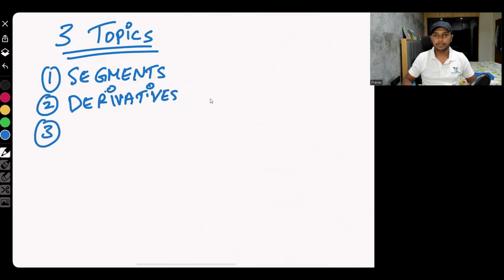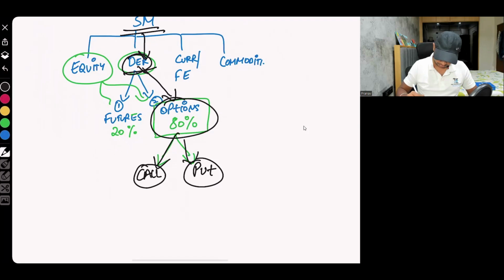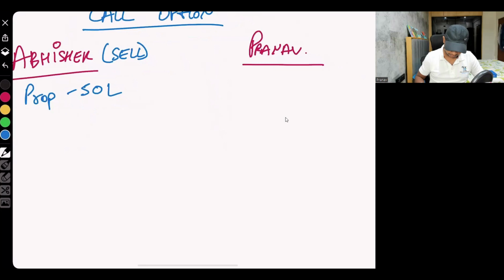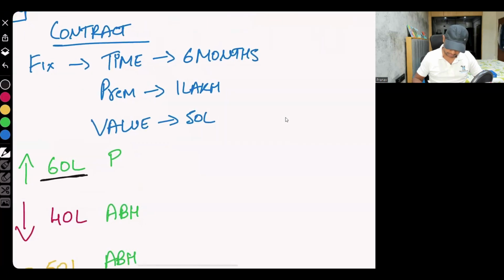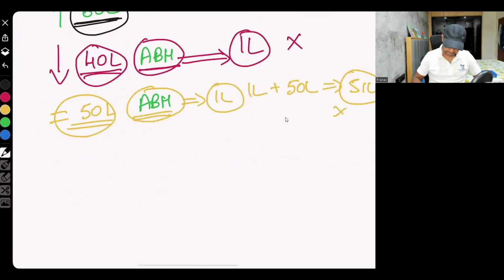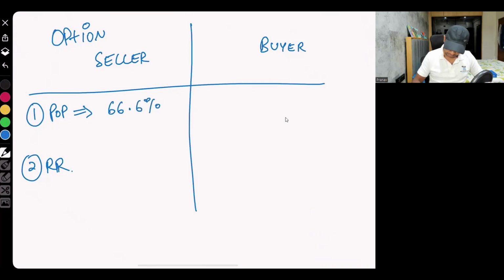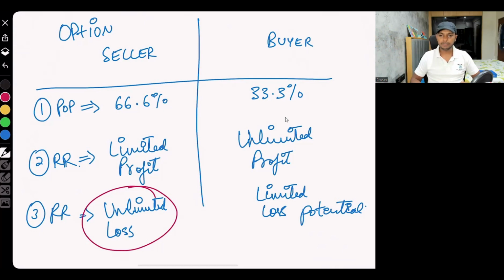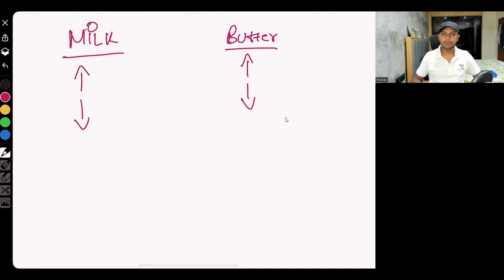How I understood Options Trading as a beginner | Part -1 | Pranav VK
Welcome to The Intraday Expert YouTube Channel! 📈 If you've ever been curious about the world of stocks, investing, and financial markets, you've come to the right place. In this video, we'll dive deep into Basics of stock market  - How I understood Options Trading as a beginner | Part -1.

If you're new to options trading or you're just starting out, then this video is for you! I'll teach you the basics of options trading, from understanding the options market to constructing an option trade.

So if you're new to options trading or just want to understand it better, then this is the video for you!

Whether you're a newbie looking to start your investment journey or just want to enhance your understanding of how the stock market works, this video is for you. We'll cover topics such as:

🤔 Why Invest in Stocks?
💼 How to Get Started as a Beginner Investor
📉 Risks and Rewards of Stock Market Investing
🔑 Key Concepts and Terminologies

Our aim is to empower you with the knowledge and confidence to make informed investment decisions. Remember, the stock market isn't just for Wall Street professionals; it's for everyone who wants to grow their wealth over time.

Thank you for joining us on this educational journey through the world of stocks and investing. Let's navigate the stock market together and work towards financial success. 💰💼🚀

IMPORTANT - We do not provide any kind of calls / tips / account management services. We will never send you UPI ID for payments. Please do not pay random amounts to fraudsters posing as us.
Official support Phone number is - 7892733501.